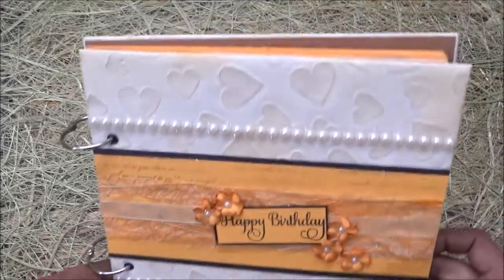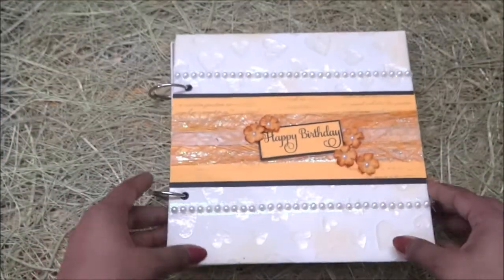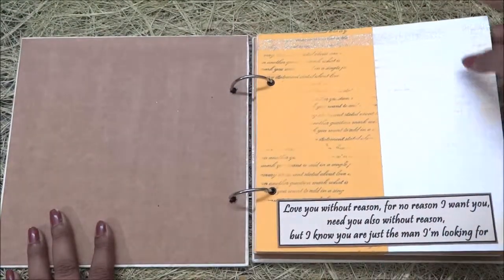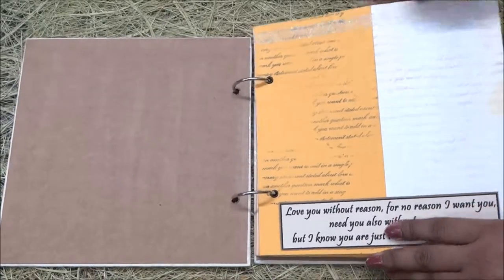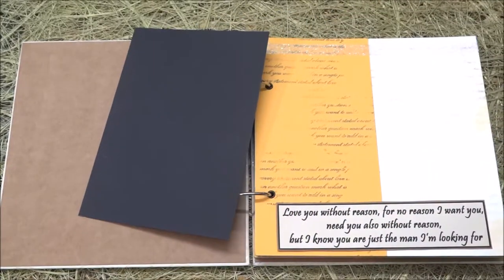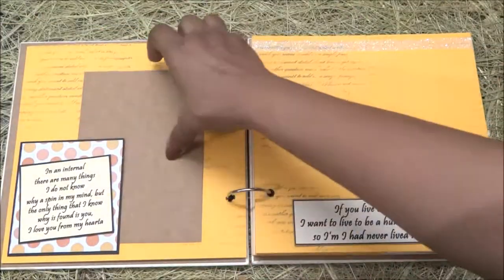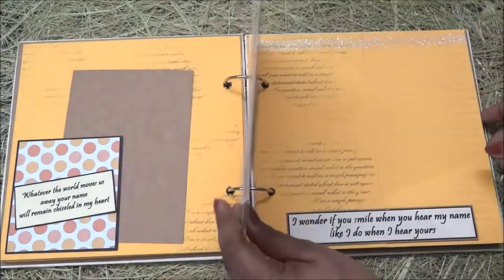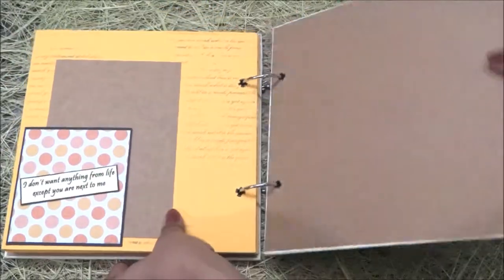BEST Scrapbook MAKING | Tutorial | DIY | How To Make | Creative Craft AT HOME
Handmade & Customised cards (3D Cards, Pop-Up Cards, Special Cards, handmade Cards, Customised Cards, Mixed Media Cards, Layered Cards)

Hugs!!